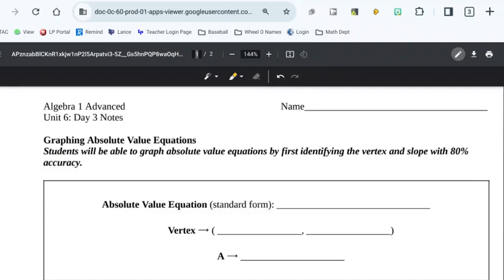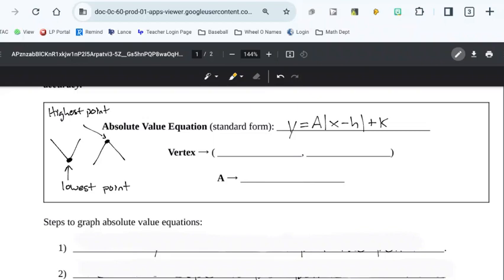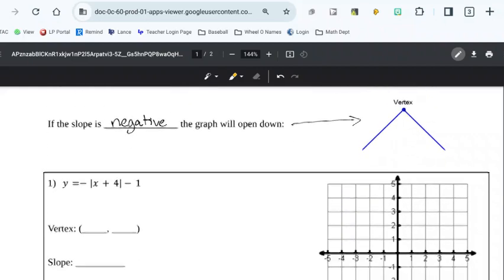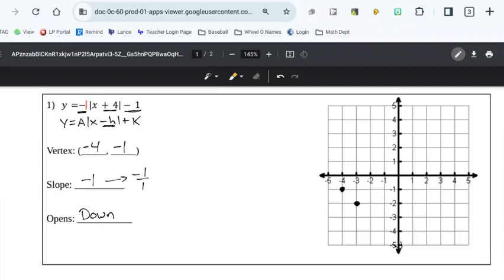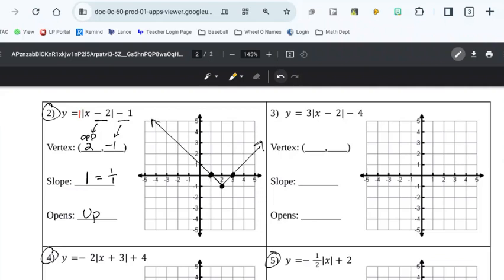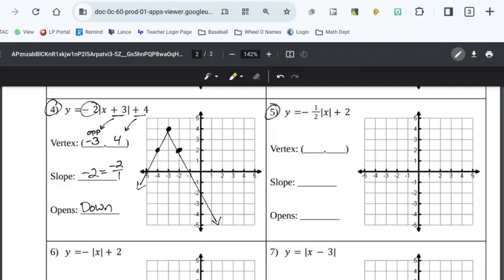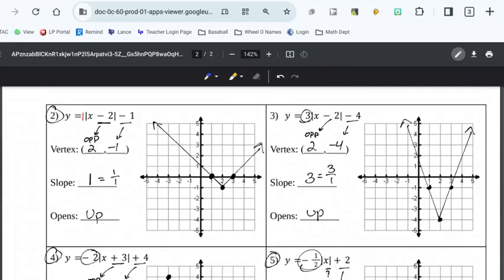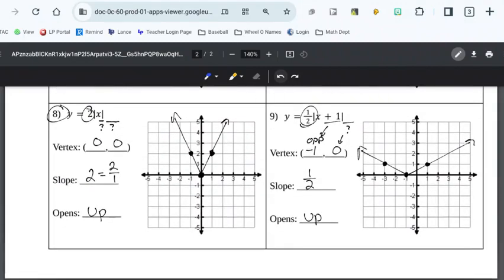Algebra 1 Advanced U6 D3 Notes